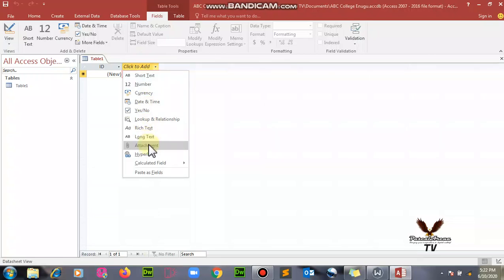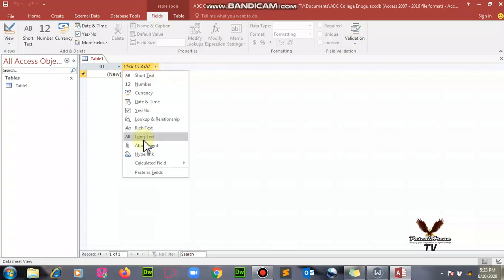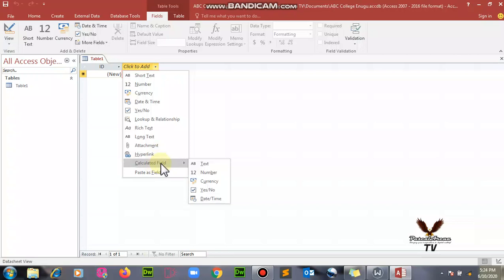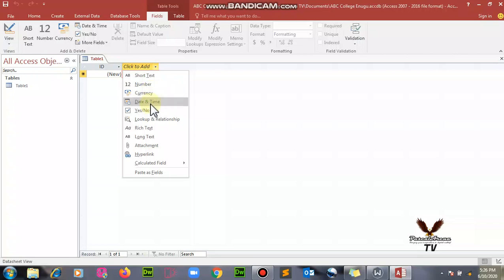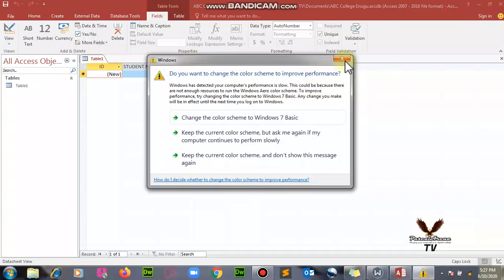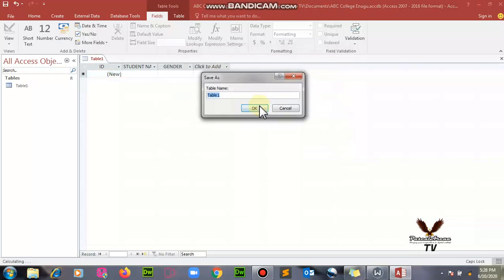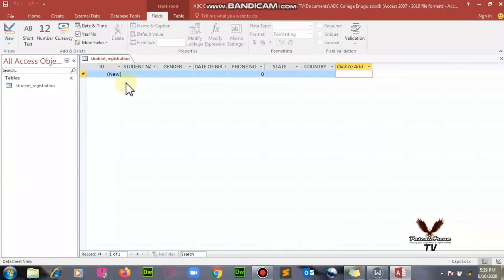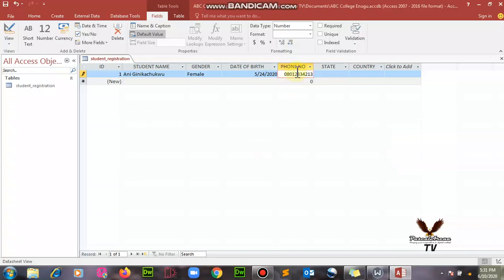Microsoft Access Class Video 002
Creating a table in Microsoft Access, Using Datatypes